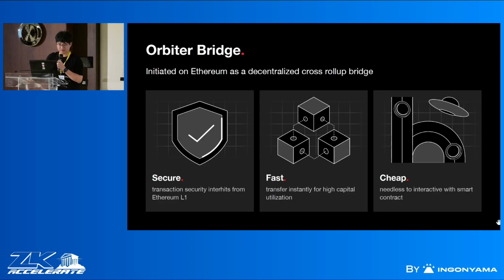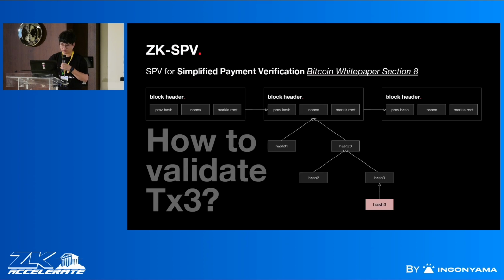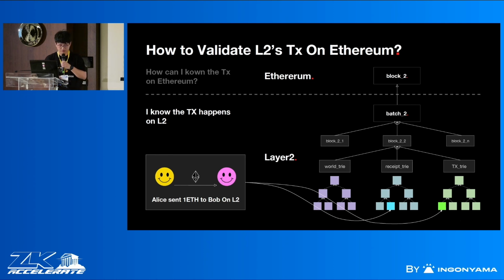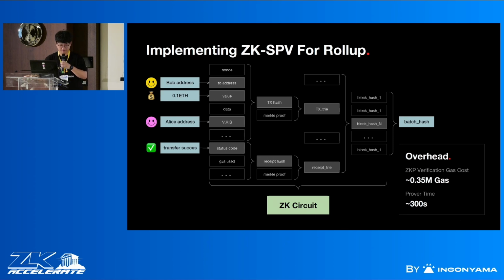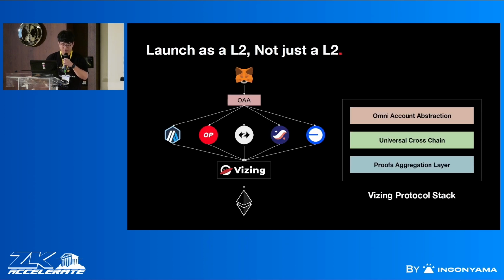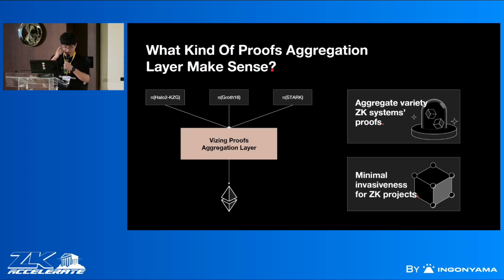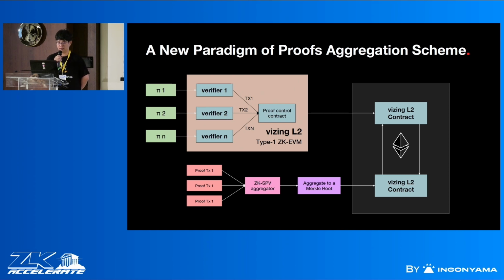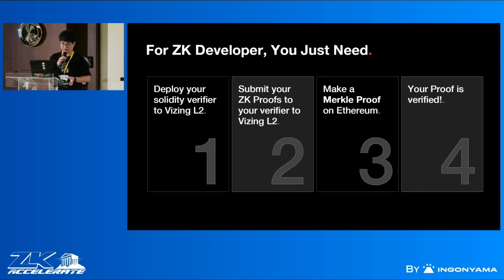What Orbiter Vizing will bring to Ethereum, presented by ZeroKPunk of Orbiter Finance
Talk presented at ZK Accelerate Athens, hosted by Ingonyama